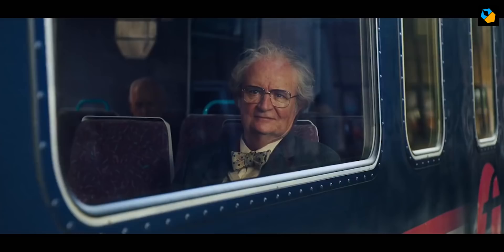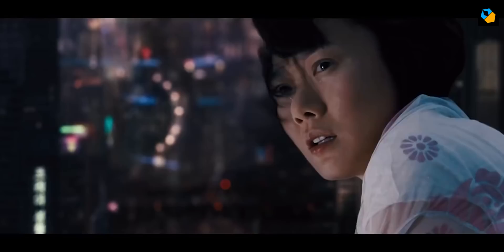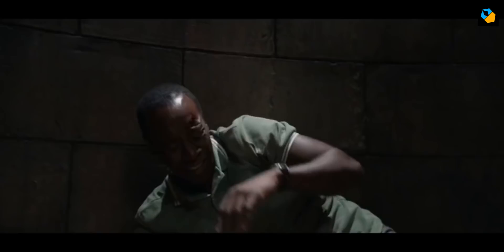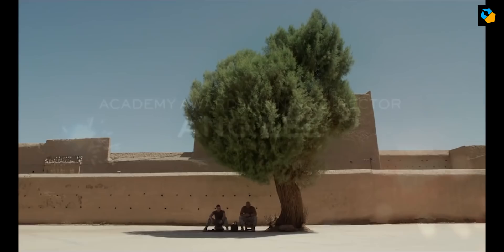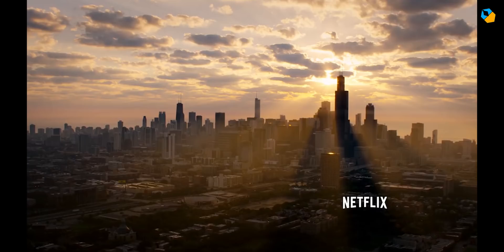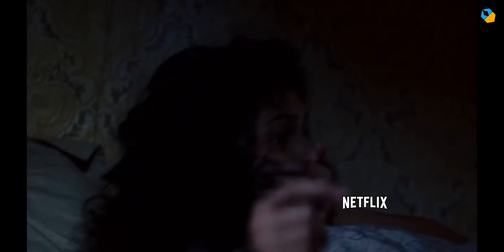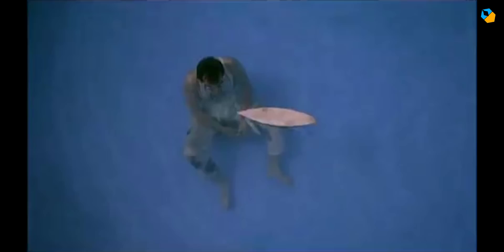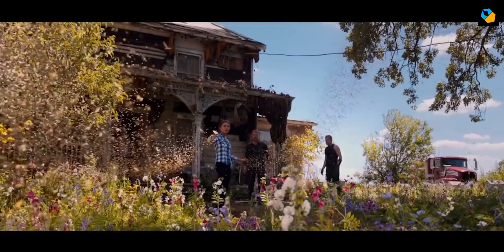Understanding the Cinematography of John Toll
I go through some of John Toll's cinematography techniques to help you understand his unique style.

Just to be clear: John Toll changes his style to suit the movies he shoots. The goal of this video and article is to drum up enthusiasm and a yearning to learn more.

Think of it as a tribute, nothing more is intended.